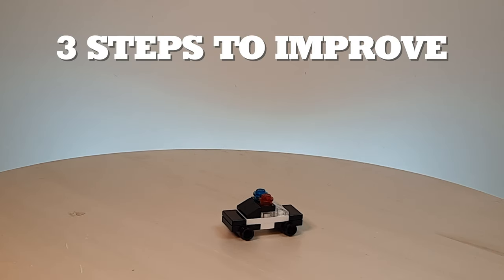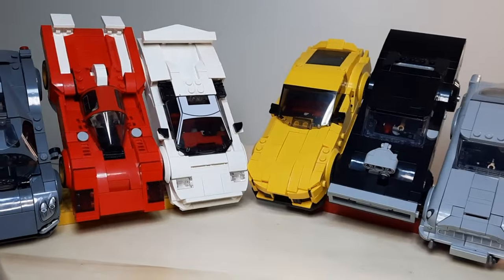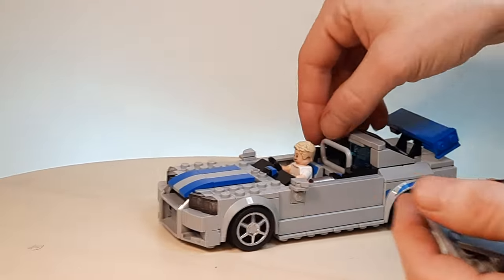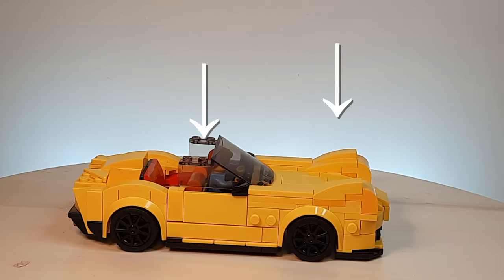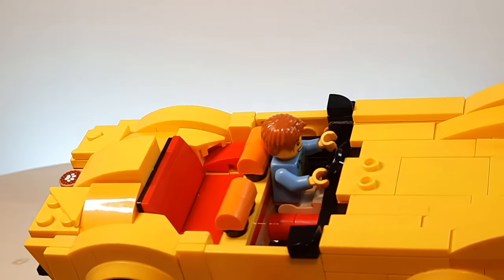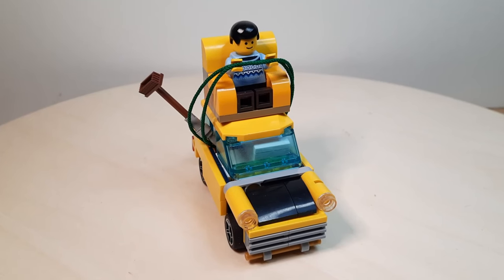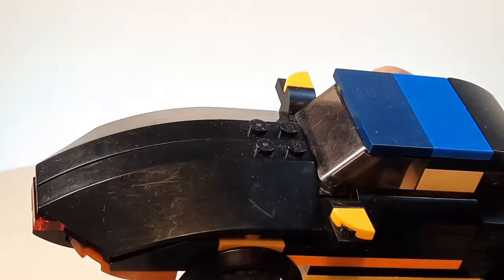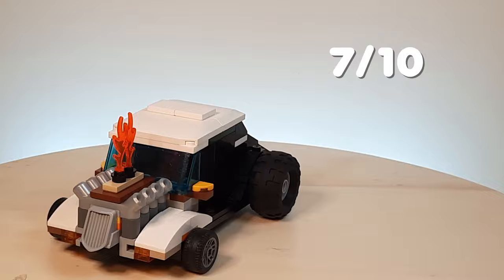What I've Learnt from Building Cars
Cars are one of the most popular builds out there. So it's about time I began practicing them and finding out what makes them made. Here is some advice I wish I knew when I first started...like a minutes ago... Im still learning.

00:00-00:21 - Start small
00:22-00:36 - Build
00:37-01:34 - Modify
01:35-01:57 - Find Tutorials
01:58-02:29 - MOC Attempts
02:30-02:54 - Final MOC
02:55-03:31 - A little Extra

This is a place for all ages and expertise, here I want to build something fun anyone can build regardless of what is in your collection. My hope is that you can use this as a jumping point for ideas, examples and good advice.

Love, Peace and Lego.

Made in Movavi Video Suit